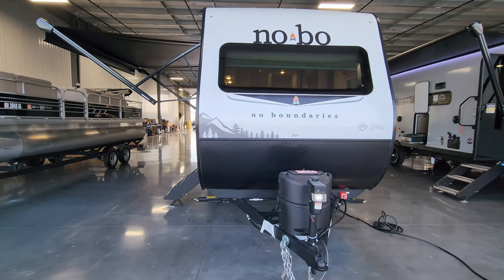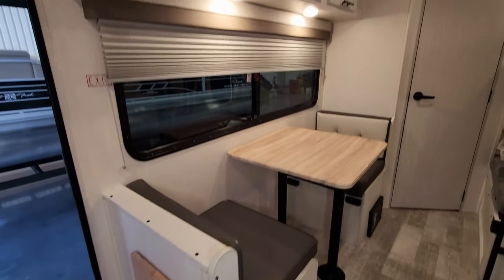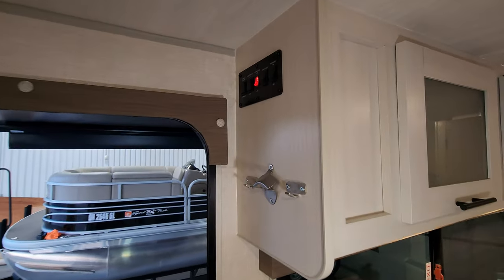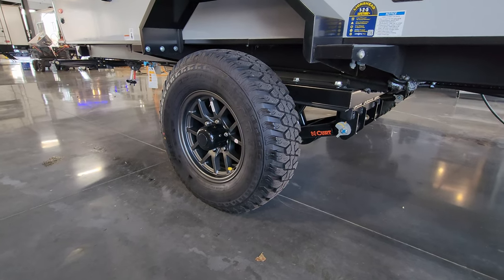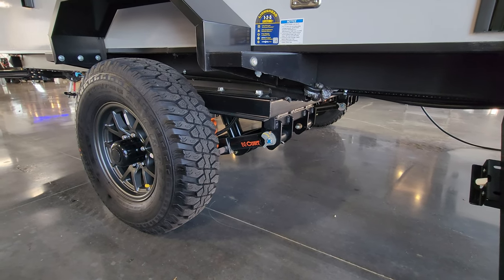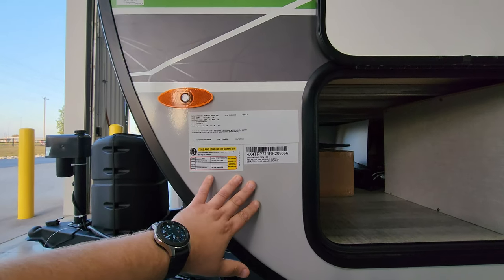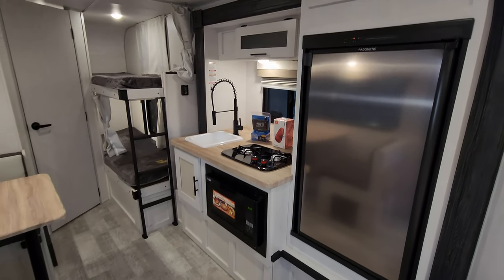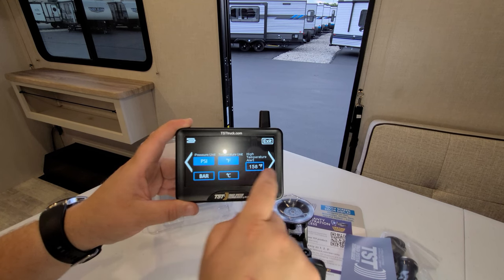2024 No Boundaries 16.6 Overland Travel Trailer By Forestriver RVs at Couchs RV Nation RV Reviews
Check it Out! It's Ray here again with another All About RVs video and today we are taking a look at the new 2024 No Boundaries 16.6 travel trailer Built by Forestriver RV. This is the newest version of the No Boundaries 16.6 lineup as of 9/1/2023 so these are a little different looking than the older 2023 No Boundaries 16.6 version. In this Forestriver No Boundaries RV Tour, you will see the new interior and exterior colors along with some new features that the Vibe campers at Couchs RV Nation now offer for the 2024 Lineup.

The best lightweight bunkhouse for those that want to max their storage capacity. This floorplan offers a great dry bathroom, huge 5 cu. Ft. refer, and double bunks with flip-up adventure storage that is perfect for your family’s camping luggage, bicycles, and lawn chairs.

No Boundaries 16.6 BASIC INFO
HITCH WEIGHT: 380 lb.
UVW: 3,749 lb.
CCC: 1,501 lb.
EXTERIOR LENGTH: 21' 8"
EXTERIOR HEIGHT: 10' 8"
EXTERIOR WIDTH: 96"
FRESH WATER: 30 gal.
GRAY WATER: 30 gal.
BLACK WATER: 30 gal.
AWNING SIZE: 11'

2024 No Boundaries 16.6
Factory Standards
 Beast Mode Package 16/19/20
 Curt Beast Mode Independent Suspension
 Key Standard Equipment
Interior Decor
 Interior Decor, Aspen Frost
Factory Options (Not Shown on this camper)
 15,000BTU Air Conditioner Upgrade
 Custom Front Fiberglass Protective Shell
 Overlander Package
 Unplugged Package
12V Deep Cycle Battery - Free!

Build and Price a No Boundaries trailer at Couchs RV Nation

See in stock or on order No Boundaries Trailers at Couchs RV Nation

2024 No Boundaries 16.6 RV Video Chapter Start Times:
2024 No Boundaries 16.6 Introduction: 0:00
2024 No Boundaries 16.6 Interior Tour: 0:28
2024 No Boundaries 16.6 Exterior Tour: 6:37
2024 Curt Beast Mode Suspension 9:28
2024 No Boundaries 16.6 Exterior Tour: 12:05
2024 No Boundaries 16.6 Slide Closed: 16:34
2024 No Boundaries 16.6 TST TPMS: 18:40